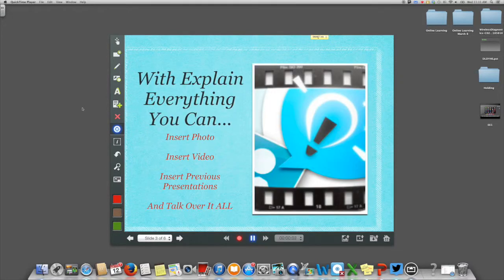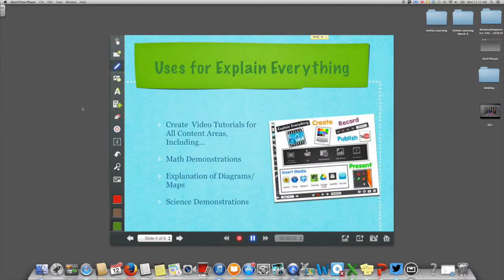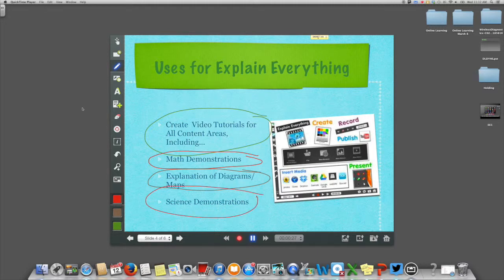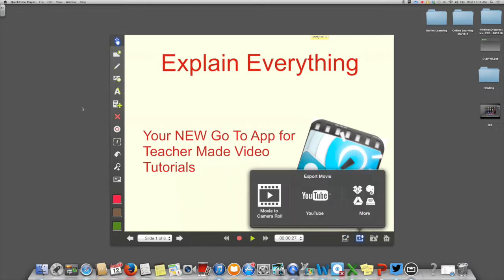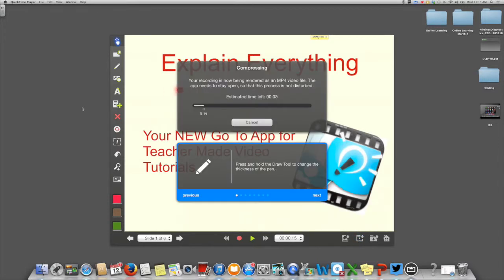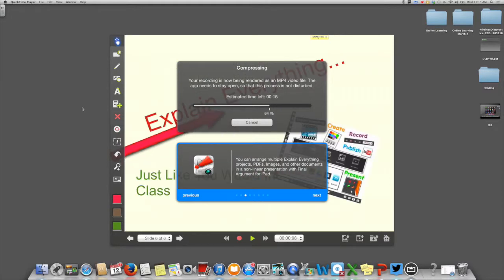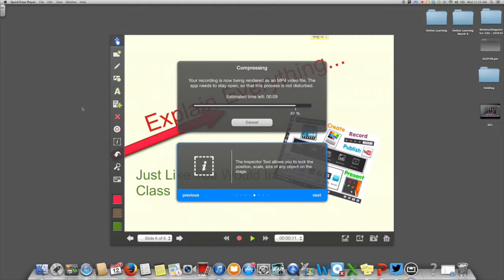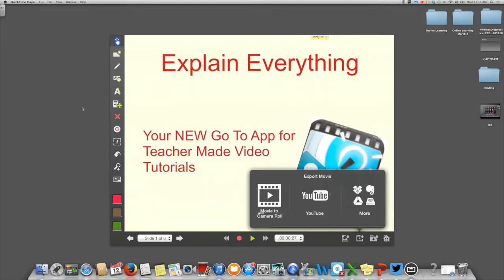Explain Everything Part 2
This video is about Explain Everything PArt 2